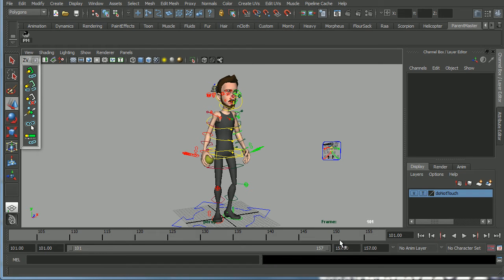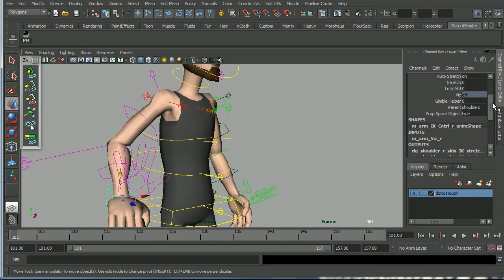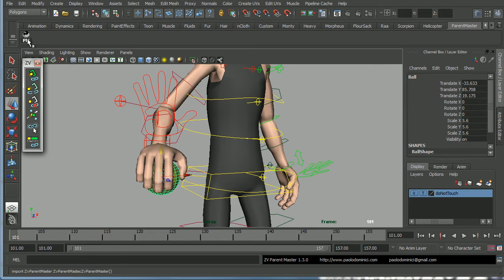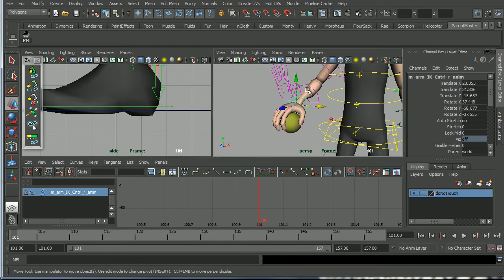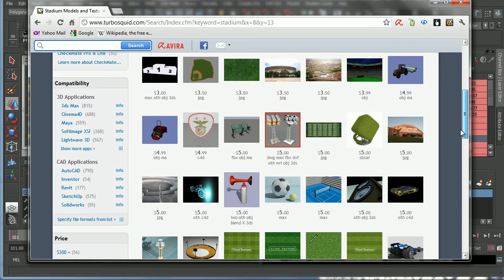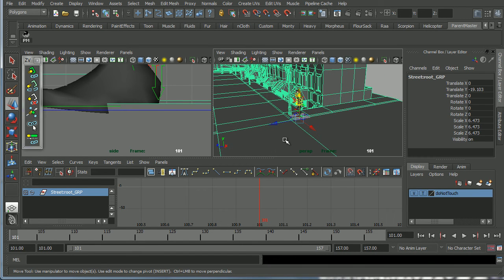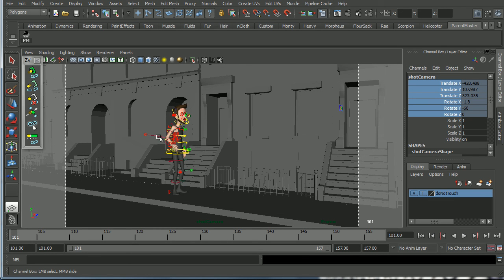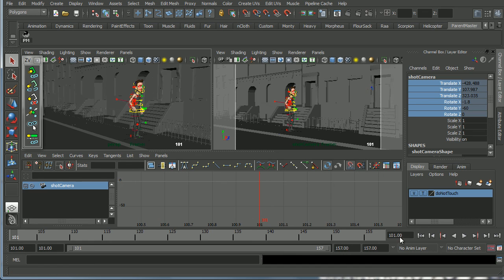Ball Throw Tutorial Part 2